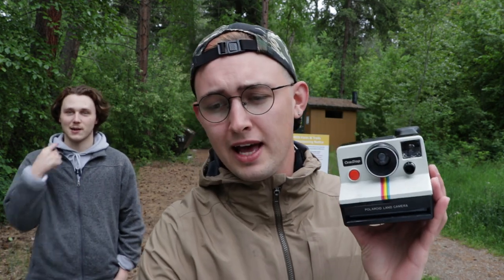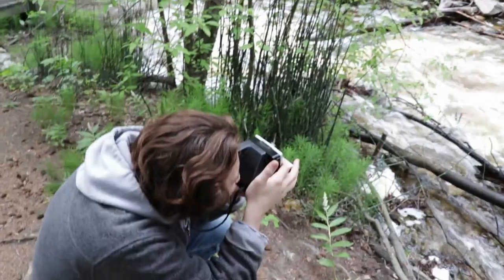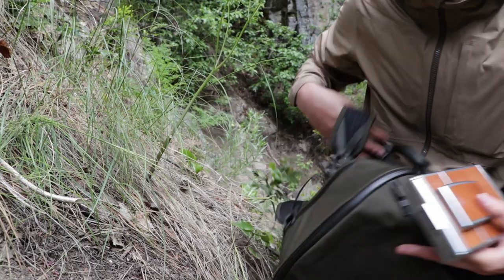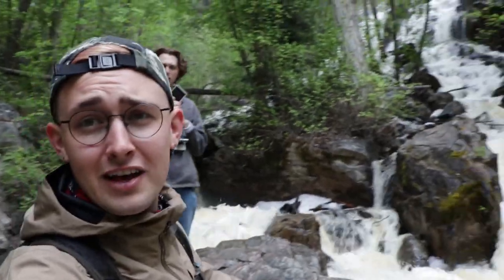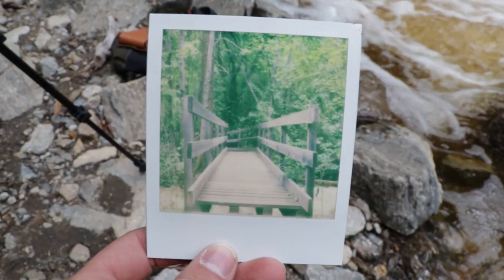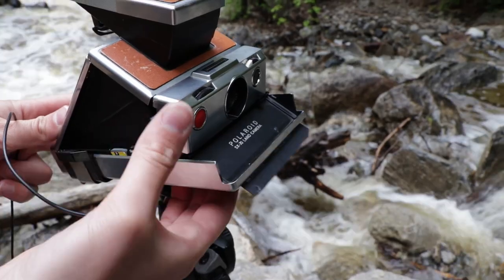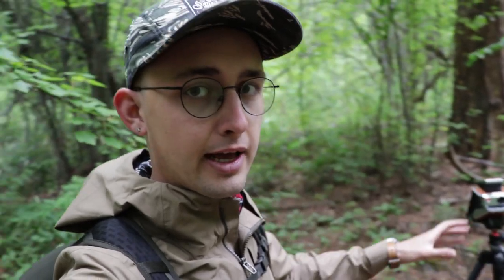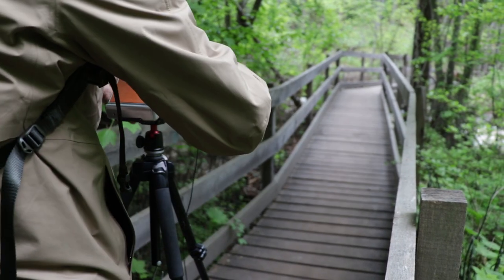Polaroid Landscape Challenge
My friend Josh had never used film before, so we grabbed my Polaroid SX-70 & Polaroid OneStep and went for a hike to see what kind of images we could make!

Mail Time!!
Summerland, BC
V0H1Z0 CANADA

My Camera Gear:
AMAZON CANADA (USA BELOW!)
Canon 80D w/ 18-135mm Lens
Rode VideoMic Pro+
Joby GorillaPod 3K
DJI Mavic Mini
Theta V 360 Cam
Canon G7X Mk II
Joby GorillaPod 1K
GoPro Session
GoPro 3 Way Arm

AMAZON USA
Rode VideoMic Pro+
Joby GorillaPod 3K
DJI Mavic Mini
Joby GorillaPod 1K
GoPro Session